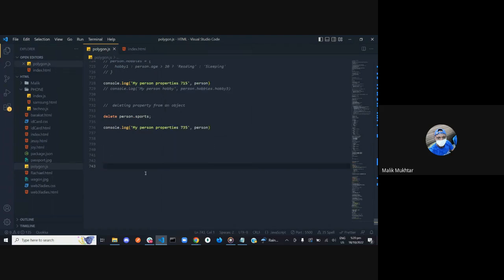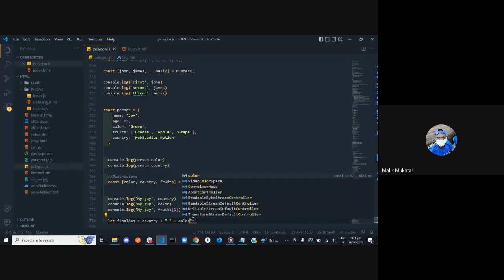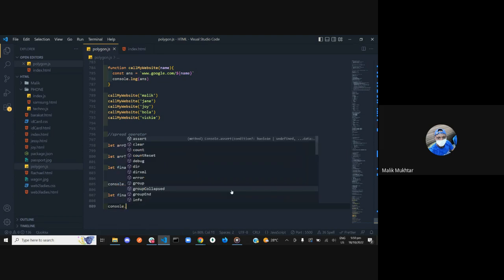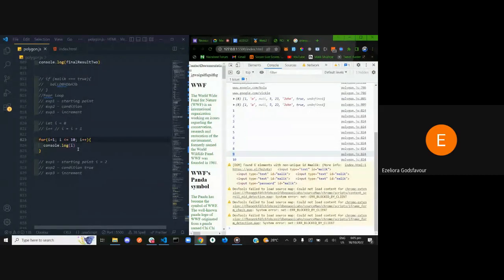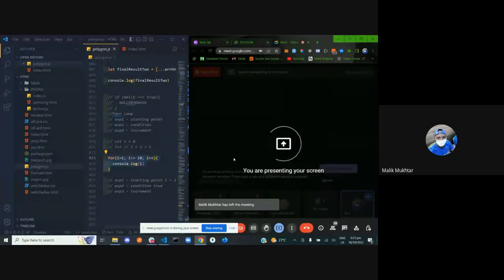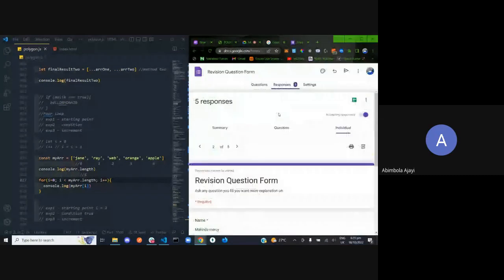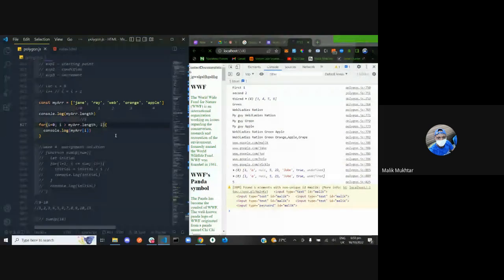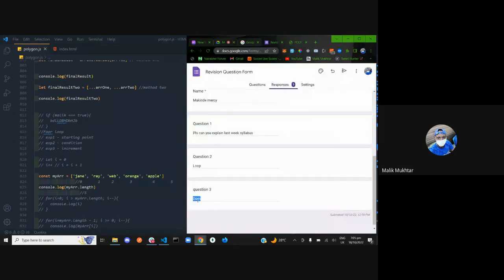Web2 Track - JavaScript: Loops, Types of Loops, Nested Loops.